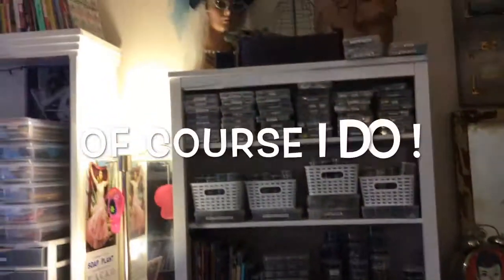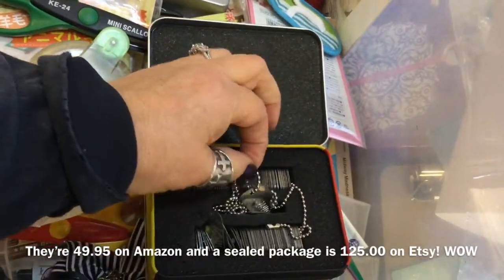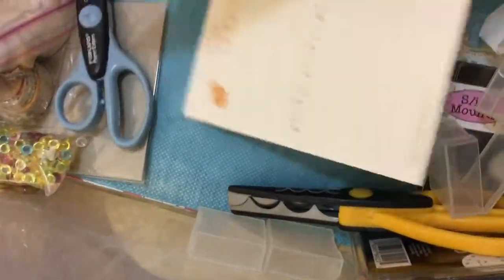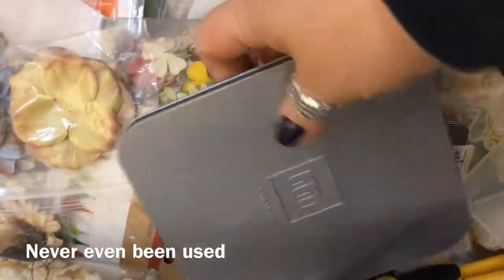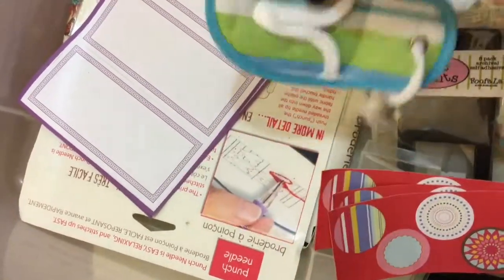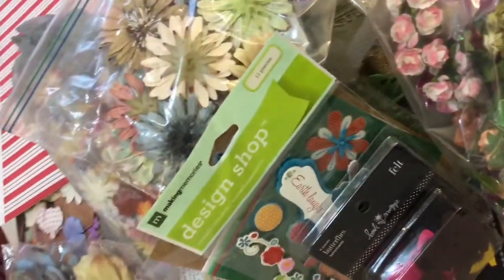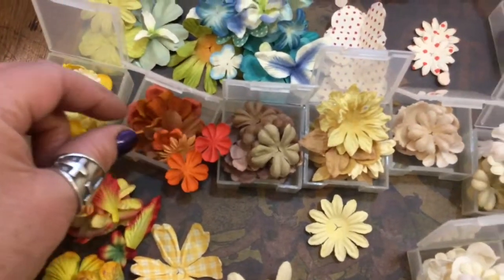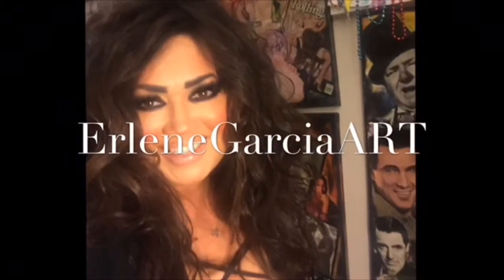GOODWILL Hall for $13.99 and I end up with $300.00 in Art supplies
Join me as I open a box of art supplies from the Goodwill, what will I find?